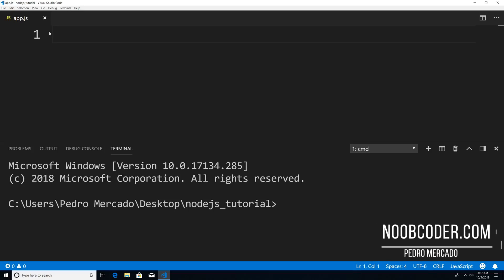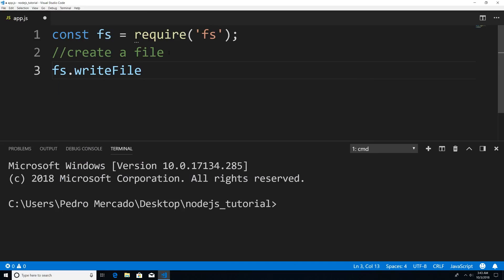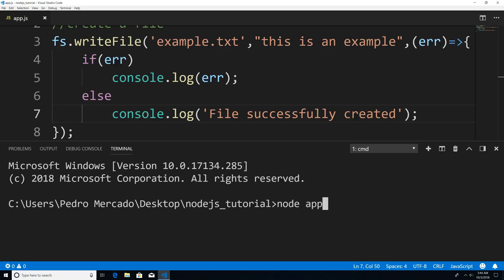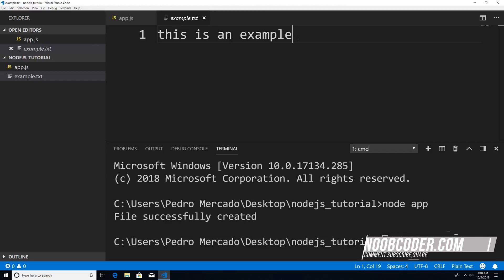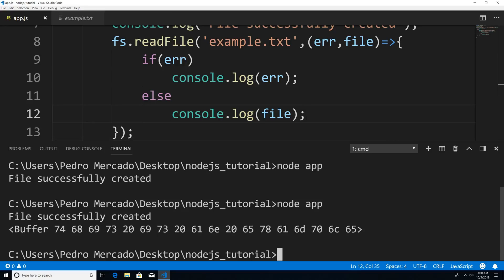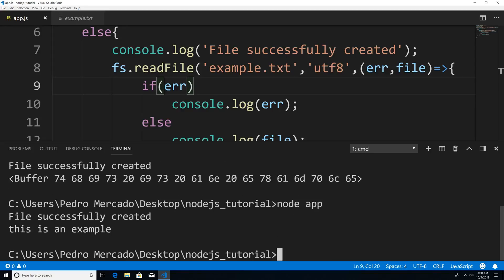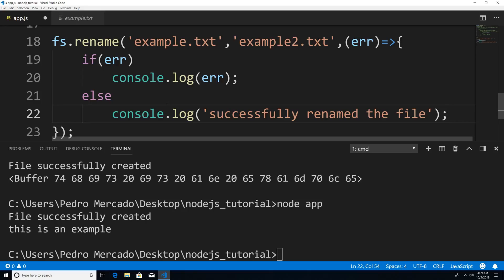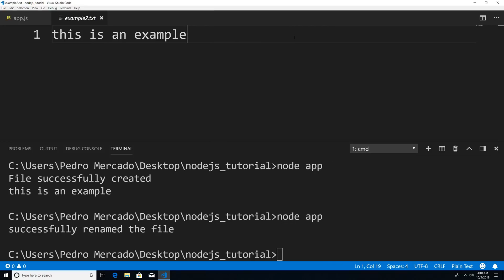NodeJS For Beginners: Working With File System Module (Creating,Reading,Deleting,Renaming) Files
Learn how use the File System Module within Nodejs. The Nodejs module allows us to work with the file system. This allows for us to Create ,Read, Delete , and Rename files and much more.